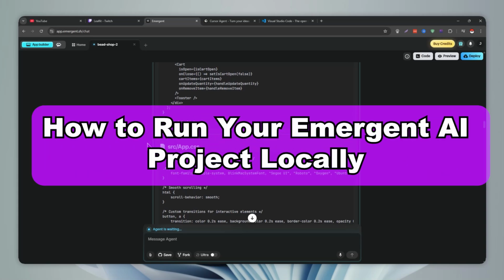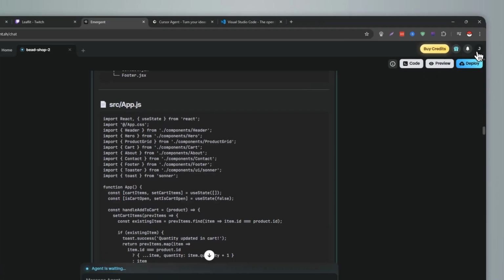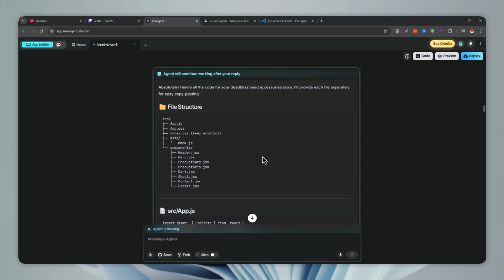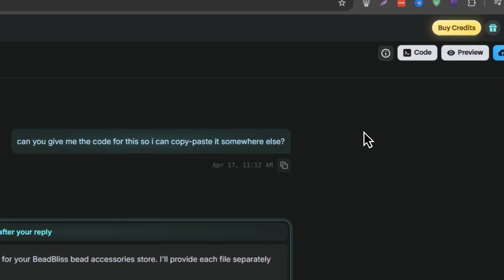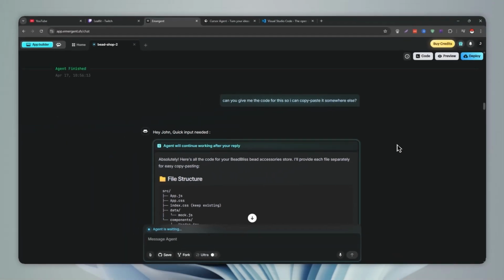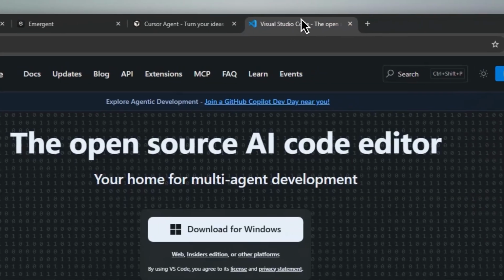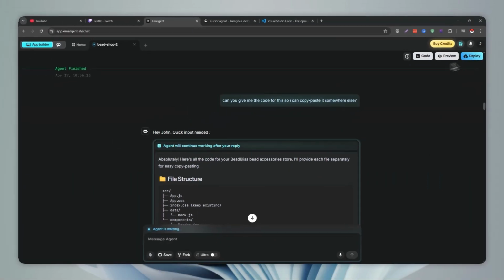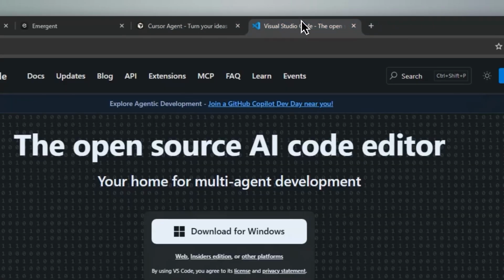How To Run Your Emergent AI Project Locally (Full Guide)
In this video, you will learn exactly how to set up and execute your Emergent AI projects on your own local hardware. We cover the necessary environment configurations and the tools required to maintain data privacy and performance while running complex AI models locally.

Key topics covered:
- Preparing your local development environment
- Installing required dependencies for Emergent AI
- Configuring project settings for local execution
- Troubleshooting common setup issues
- Optimizing performance for local AI processing

Follow along to get your project up and running without relying on cloud services.